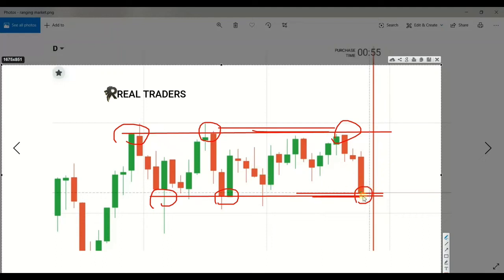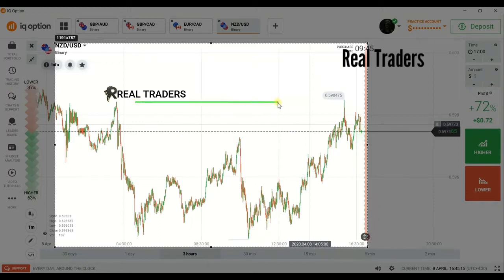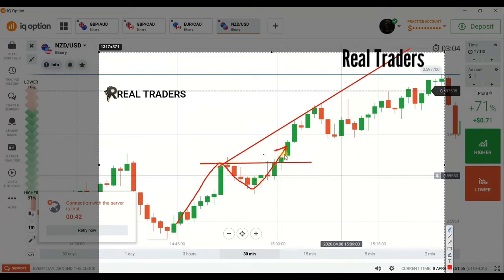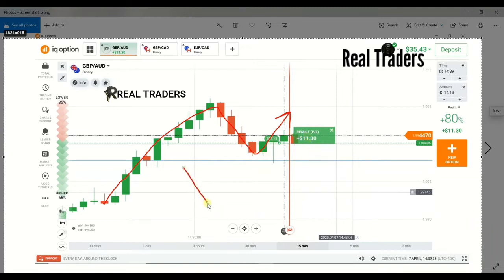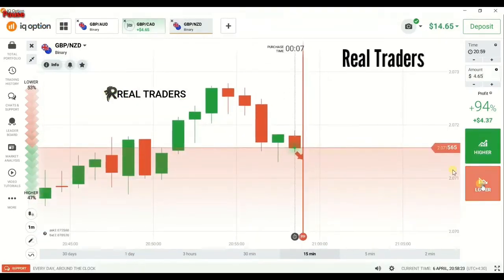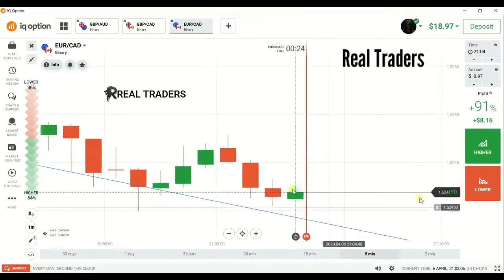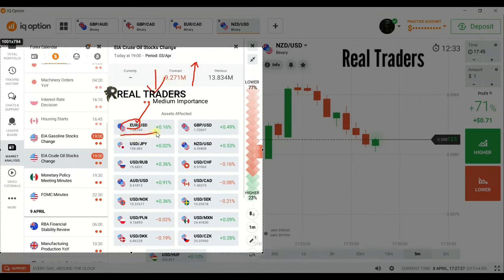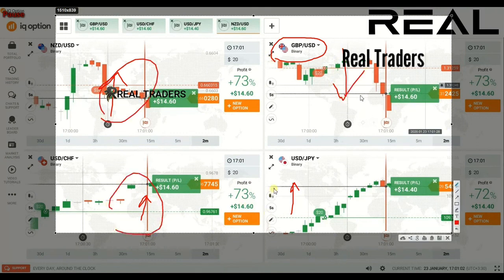Binary Options Strategy Course #5 | Real Trader